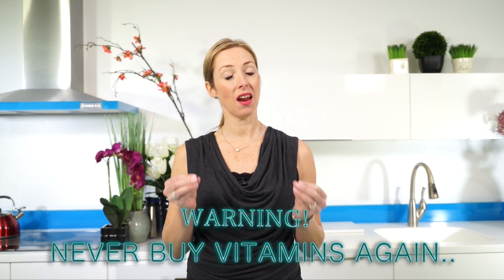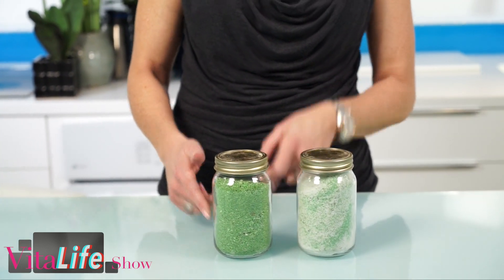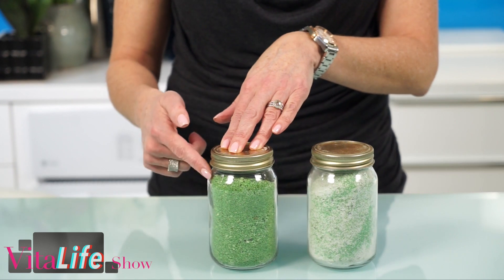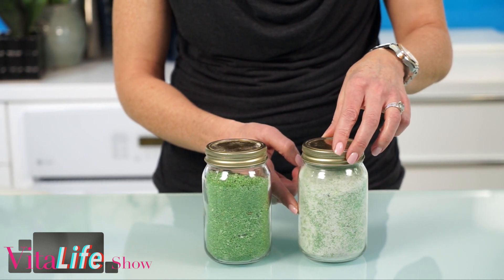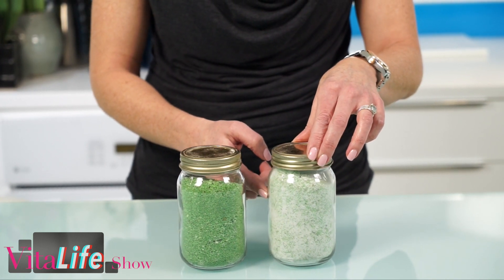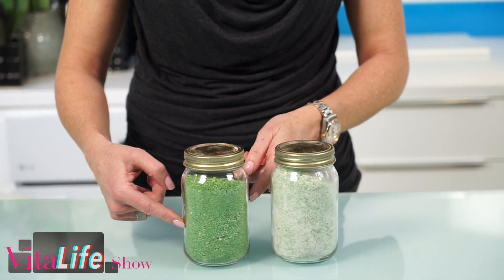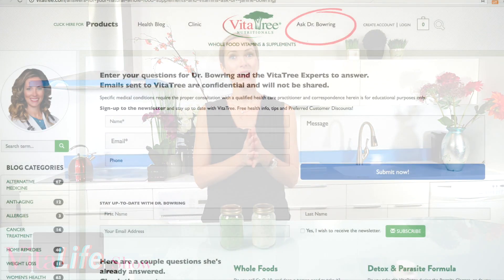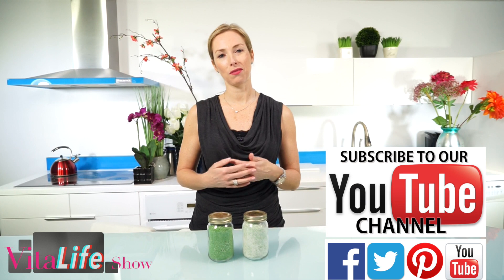Never Buy Vitamins Again Until You Watch This - VitaLife Show Ep 249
Never Buy Vitamins Again Until You Watch This Video : Magnesium Stearate - VitaLife Show Episode 249

In today's episode Dr. Bowring explains why you should never buy conventional vitamins!

There are tons of Vitamins on the market most of them unfortunately are synthetically made, usually from the petro chemical industry. Some of these ingredients you should look out for on the labels include: ascorbic acid (Vitamin C), not naturally occurring chemically derived, (B 12 Vitamin) Cyanocobalamin, which is cyanide + cobalamin. Again, synthetic sources for vitamins that are not found in nature.

The question we should be asking is “how well does your body recognize and absorb these chemical forms of vitamins?”  Where as in nature from fruits and vegetables our body knows and recognizes the DNA and knows what to do with them at the cellular level. It does this in order for the micronutrients, the vitamins and minerals to be highly absorbed and utilized properly to protect and nourish our cells.

At VitaTree we use natural, whole food sources for our nutrients, for example our multi-vitamin the Vita Fruits and Vita Veggies is strictly fruits and vegetables! How simple is that! We do not use any fillers in our product! Did you know most vitamin companies use 85%-95% filler per capsule or tablet? They do this to make it look like you are getting more and getting a great deal.  What we say on label is what you get in the capsule with VitaTree.  In today's video Dr. Bowring shows two jars, which represents a vitamin capsule. The Jar on the left is replicating a VitaTree capsule, full of nutrients, 100% ingredients that are listed on the label, nothing adding!  The jar on the right is replicating a conventional vitamin supplement by other companies; these capsules are filled with cellulose, microcrystalline cellulose, and rice starch. Therefore resulting with very little room for nutrients! One other ingredient to look out for on a label is Magnesium Stearate. Magnesium Stearate is a flow agent used to helping to speed up the time that it takes for those raw materials to go through the machinery and into the capsule. It decreases the absorption of whatever it is coated on by up to 70%! This why other vitamins do not work as well as VitaTree supplements as we do not use any filler or flow agents such as Magnesium Stearate. Dr. Bowring has multiple videos and information on topics like these on the VitaTree website.

Check it out for more!